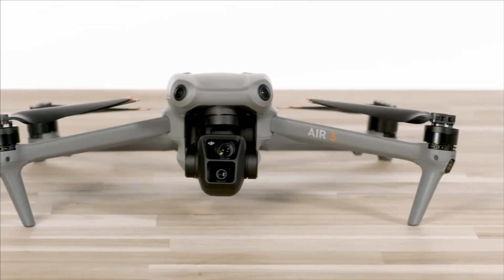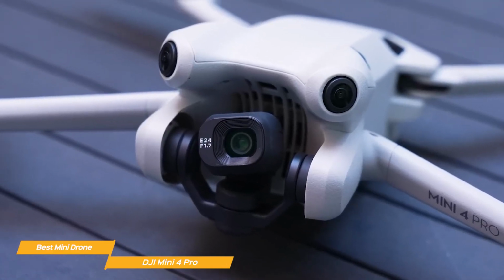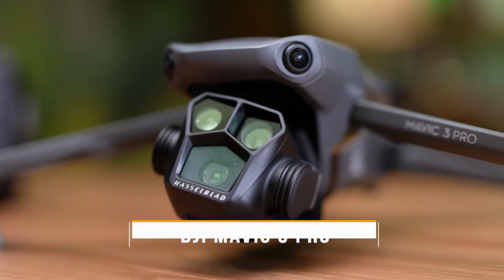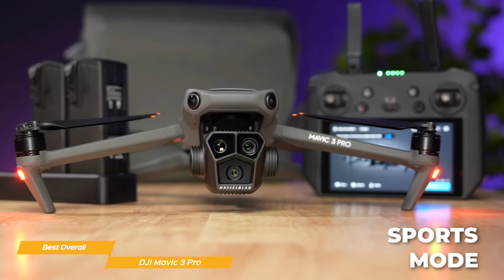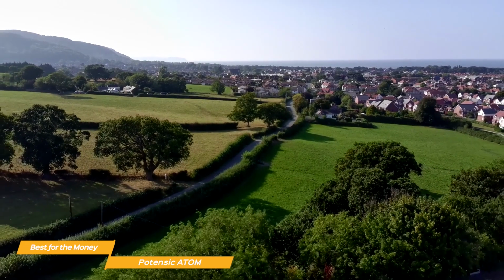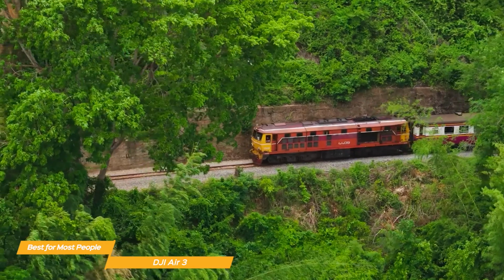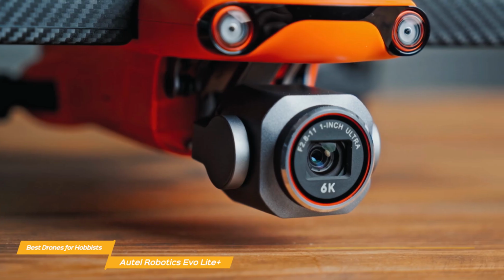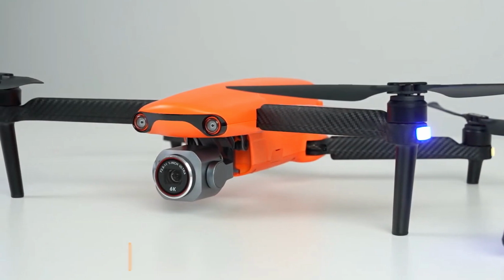Avoid the Red Tape: 5 Best Drones for Hassle-Free Flying 🚁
Today's airspace rules mean picking a drone by weight class as much as by sensor size. Whether a craft falls under 249 grams or tips into heavier commercial territory decides where you can legally fly without wading through paperwork. The latest consumer hardware has pushed flight safety and battery tech far enough that wind resistance and automated tracking are now standard — so you can focus on framing the shot instead of fighting the sticks.

Chapters:
0:00 - The 2026 Drone Market: Sub-249g Rules vs Flagship Heavyweights
0:59 - The Gold Standard Regulation King: DJI Mini 4 Pro Omnidirectional Sensing
3:25 - Ultimate Cinematic Mastery: DJI Mavic 3 Pro Triple Camera System Review
5:29 - The Budget Disruption: Potensic Atom Waypoint Firmware Update Test
7:22 - Double the Focal Lengths: DJI Air 3 Dual Primary Camera Versatility
8:51 - Low Light Moonlight Beast: Autel Robotics EVO Lite Plus Adjustable Aperture
10:59 - Final Verdict: Which Aerial Platform Is the Smartest Buy Today

The Flight Log: Weight & Performance Analysis

The Ultra-Lightweight Class (Sub-249g)
For pilots who want to sidestep registration laws across major regions, the DJI Mini 4 Pro is still the most sophisticated micro-drone going. It folds omnidirectional obstacle avoidance into a pocket footprint, with true vertical shooting for native social formats. If your budget is tighter but you still want a sub-249g machine that doesn't feel like a toy, the Potensic ATOM is the ideal alternative. It skips the pricey sensor arrays of premium models but keeps a mechanical 3-axis gimbal and a rock-solid 4K camera, making it the most practical on-ramp for new flyers.

The Multi-Lens Mid-Tier
A step up in weight buys significantly better stability in heavy crosswinds. The DJI Air 3 bridges portability and pro performance with a dual-primary camera system. Pairing a wide-angle lens with a 3x medium telephoto sensor lets you compress backgrounds and isolate subjects without risking the drone by flying too close.

The Heavy-Duty Production Fleet
When resolution and color science are all that matter, the DJI Mavic 3 Pro stands alone as the ultimate cinematic workhorse. Its triple-camera array centers on a big 4/3 Hasselblad main sensor that handles dynamic range and low-light transitions better than anything else in the consumer space. If you'd rather stay outside the DJI ecosystem while keeping top-tier image control, the Autel Evo Lite+ is a compelling alternative, with a large 1-inch sensor and an adjustable aperture that lets you override exposure on the fly and tame harsh midday sun.
Our Links & Community Connection

Check out our primary links below for current tech recommendations and to stay updated across platforms:
Product Directory & Pricing:

► DJI Mavic 3 Pro (Best Overall)
► DJI Air 3 (Best Balance)
► DJI Mini 4 Pro (Best Travel)
► Autel Evo Lite+ (Best Hobbyist)
► Potensic ATOM (Best Budget)

Drop a comment telling us whether you prioritize the legal convenience of a sub-249g drone or need the heavy wind resistance of a larger frame for your local conditions.
All thoughts and opinions expressed in this video are unique to Top Tech Now.